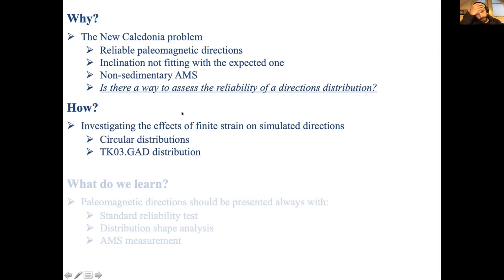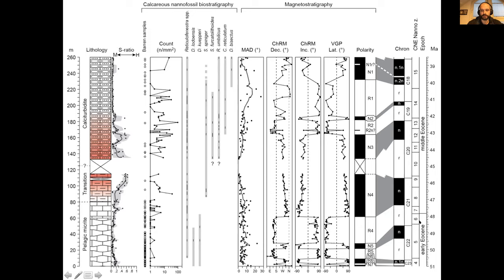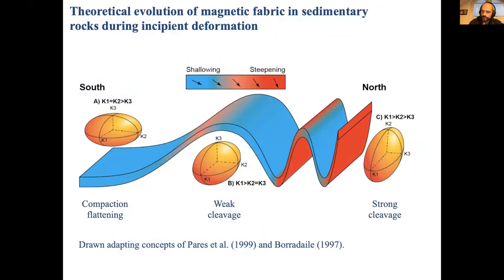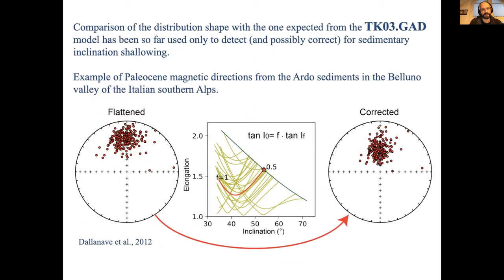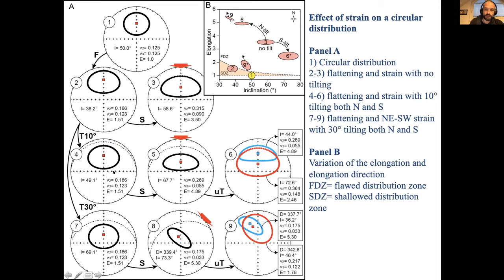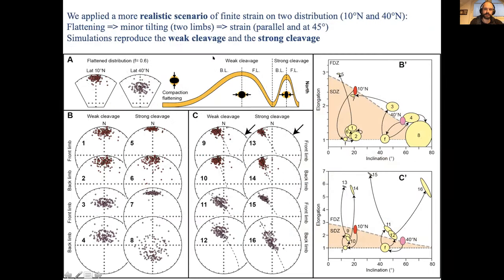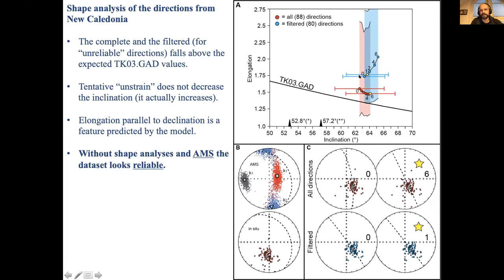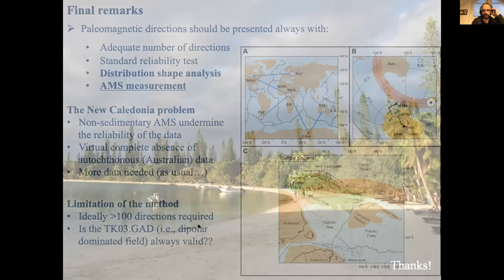MI2021 - 05 Edoardo Dallanave: The reliability of sedimentary paleomagnetic data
Testing the reliability of sedimentary paleomagnetic dataset for paleogeographic
reconstructions

Edoardo Dallanave
, University of Bremen, Germany

Paleogeographic reconstructions largely rely on paleomagnetic data, mostly in the form of paleomagnetic directions and poles. Compilations of poles are used to determine so called apparent polar wander paths (APWPs), which capture the motion through time of a particular location with respect to the Earth’s spin axis. Paleomagnetic dataset from sedimentary rocks are particularly relevant, because of their spatial distribution and temporal continuity. Several criteria have been proposed through the years to assess the reliability of paleomagnetic datasets. Among these, the latitudinal-dependent elongation of a given paleomagnetic directions distribution, predicted by a widely accepted paleosecular variations model (TK03.GAD), has been applied so far only to investigate inclination flattening of paleomagnetic directions, commonly observed in sedimentary rocks. We show in this work that this concept can be generalized to detect “contamination” of paleomagnetic data derived from tectonic strain, which is not always detected only by field observation. After generating different sets of simulated geomagnetic directions at different latitudes, we monitored the variations in the shape of the distributions after applying deformation tensors that replicate the effect of increasing tectonic strain. We show that, in most cases, the "deformation" of the dataset can be detected by elongation vs. inclination ratios not conforming to the values predicted by paleosecular variations models. Recently acquired paleomagnetic directions and anisotropy of magnetic susceptibility (AMS; a parameter very sensitive to tectonic strain) data from New Caledonia verifies the results of these simulations and highlights the importance of measuring AMS when using sedimentary paleomagnetic data for paleogeographic reconstruction. We suggest to include AMS measurement and distribution shape analysis to assess sedimentary paleomagnetic data used for paleogeographic reconstructions.